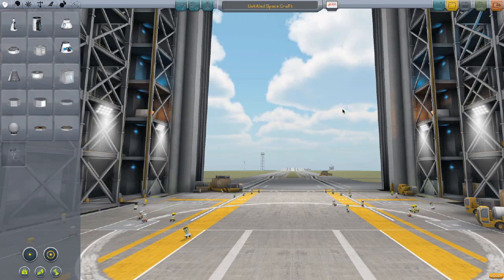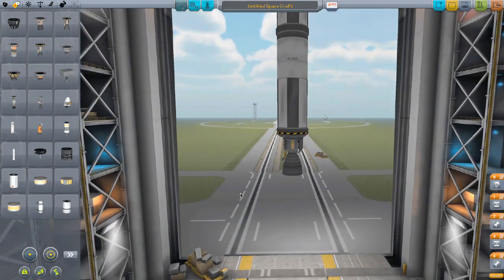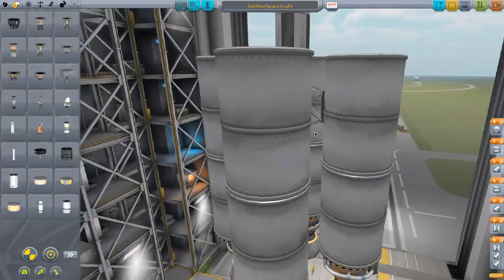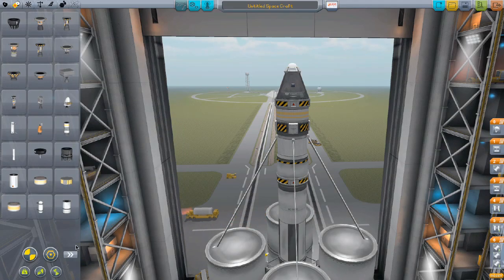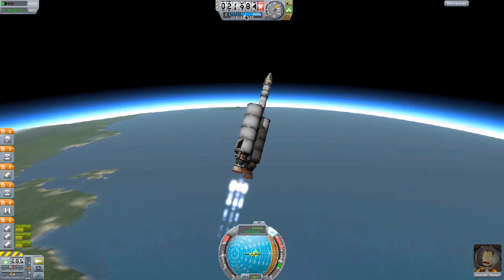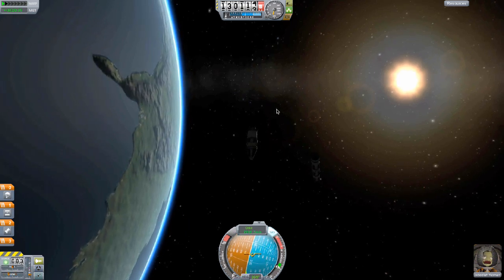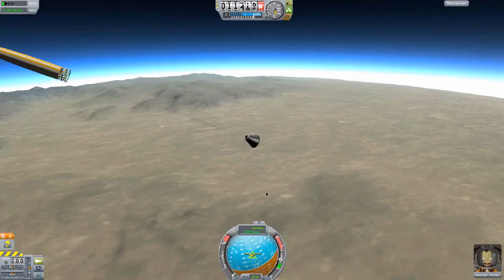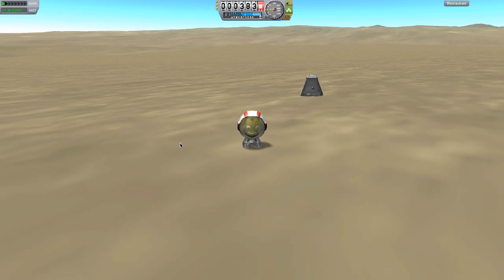Kerbal Space Program Tutorial: Building Your First Ship and Getting into Orbit (v0.21)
New to Kerbal Space Program 0.21? Looking to get your first ship into orbit? Let this highly unofficial tutorial help you send Jeb around that big blue marble and safely return him home!

More on Kerbal Space Program (from Wiki)

Kerbal Space Program (commonly abbreviated as KSP) is an alpha-stage sandbox-style space flight simulator game, currently in development for Windows and Mac OS. Players assume the role of commanding many aspects of a the Kerbal space agency including mission planning, rocket design, and space navigation and piloting. Kerbal Space Program supports game mods and currently has an active modding community.